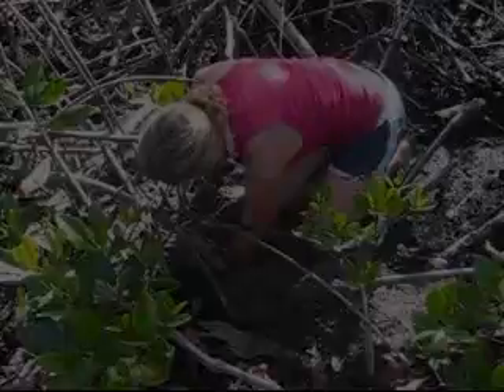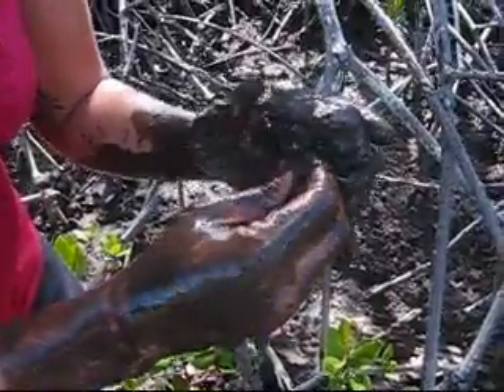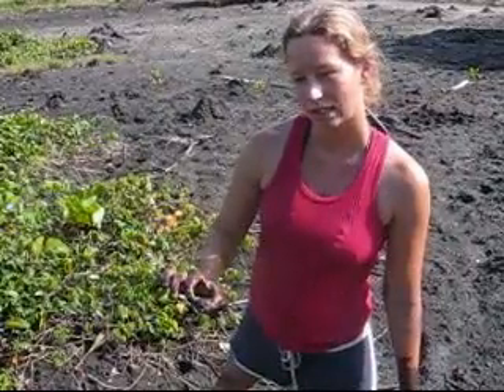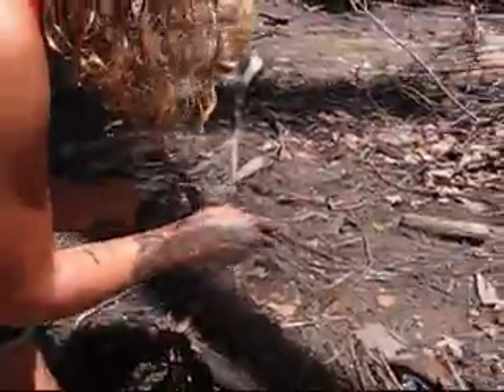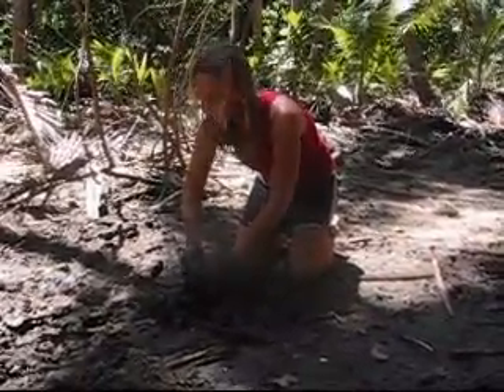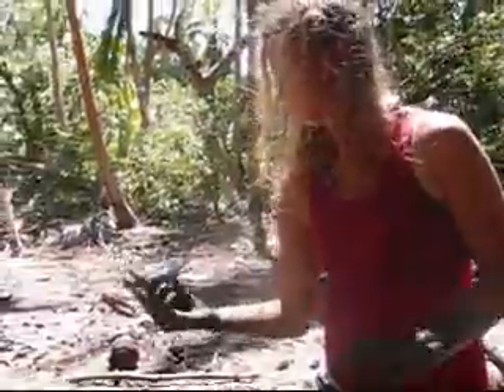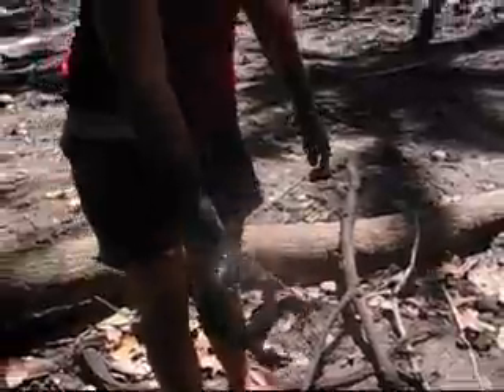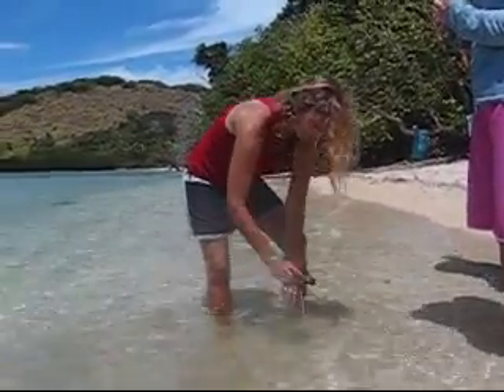Fijian Skills: Crabbing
Peace Corps volunteer Ahndree shares her crabbing skills from Ra, Fiji.